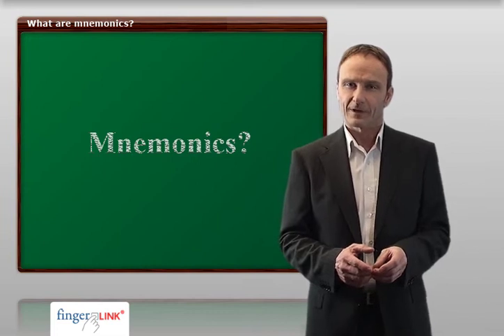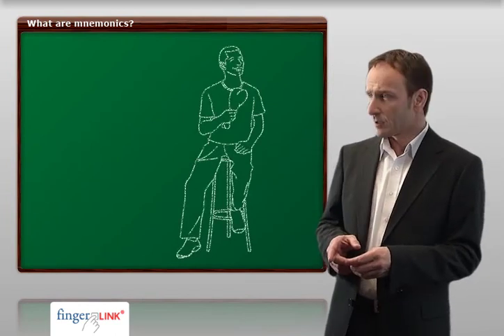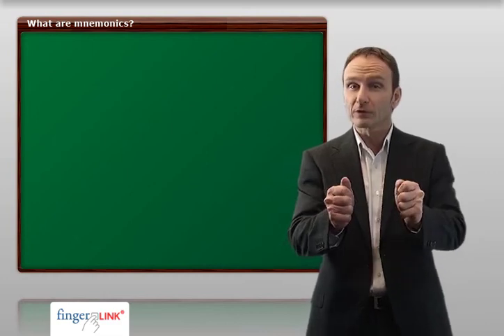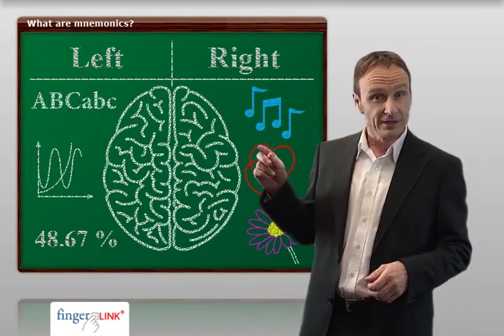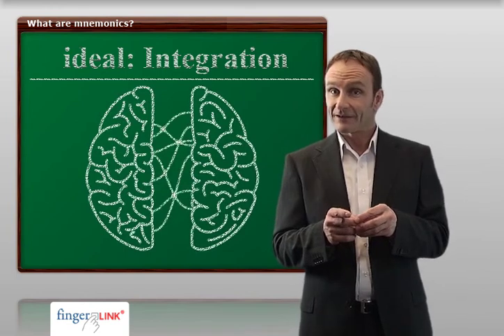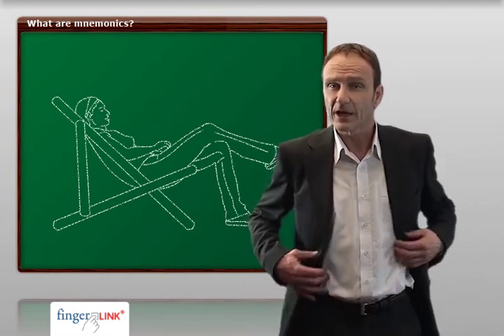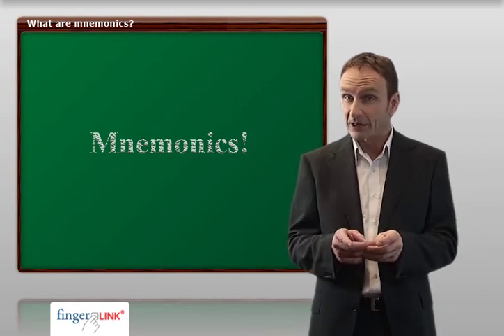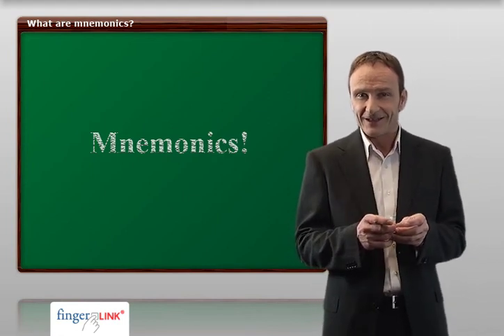Trailer: fingerLINK® | Learn to type professionally in just a few hours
This is your recipe for success. fingerLINK® is a training system designed to help you learn to touch-type within just one day. fingerLINK® guarantees fast and secure success based on state-of-the-art learning methods. In addition to your sense of touch, fingerLINK’s® holistic mental approach uses various association and visualization techniques. This approach is tried and tested and leads to an enormous increase in your learning skills, making the seemingly impossible possible - within hours.

This trailer explains how fingerLINK® uses accelerated learning and what to expect.

fingerLINK® is available as an online seminar, as open seminar and in-house seminar.